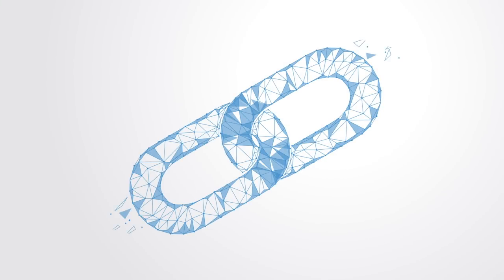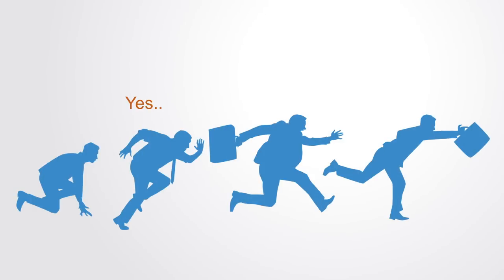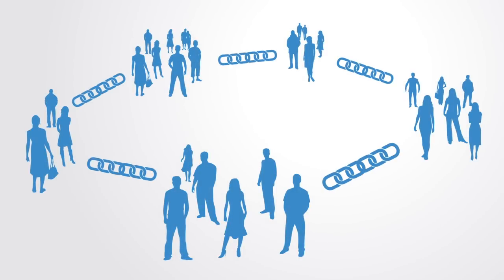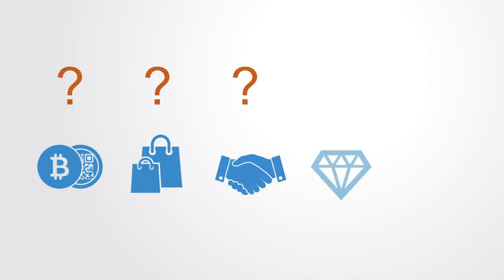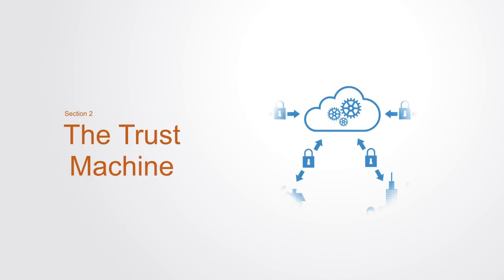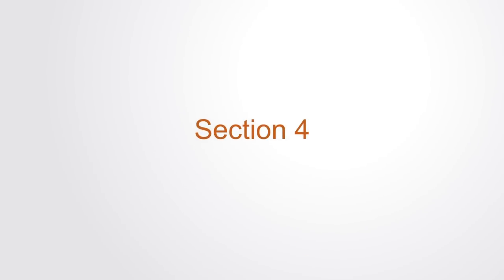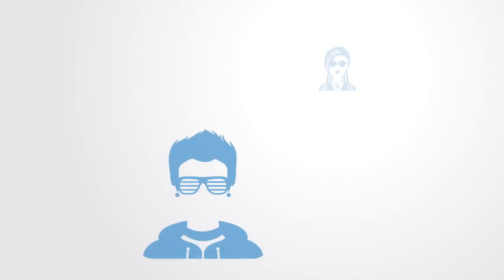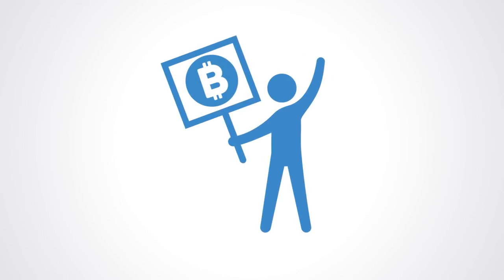Blockchain Course Intro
Introduction to the Blockchain Technology Course.